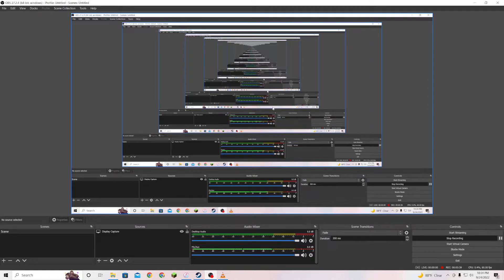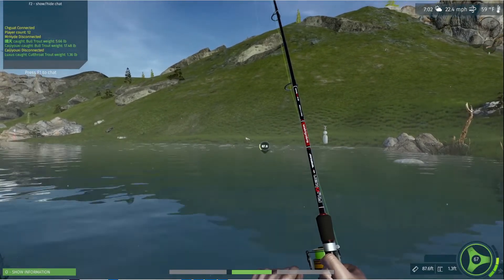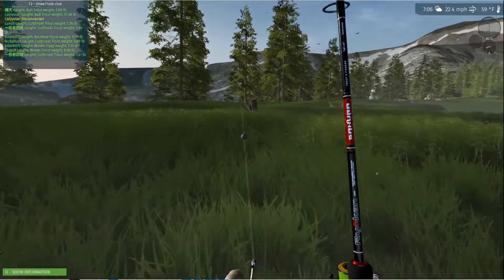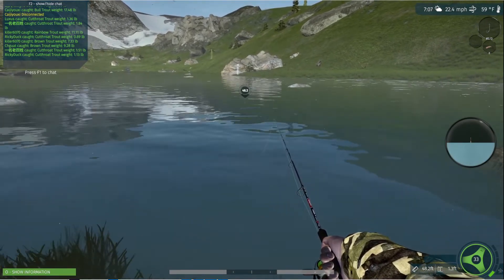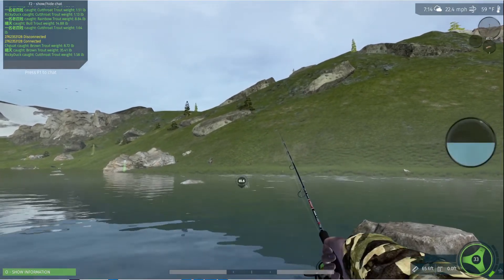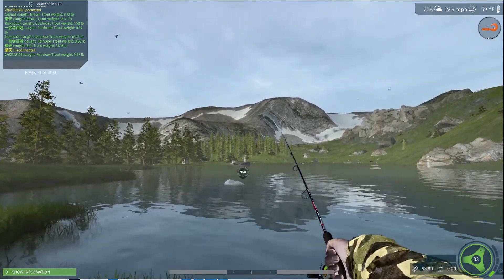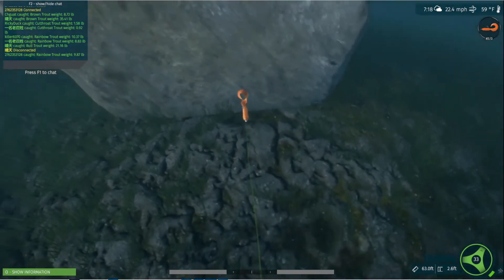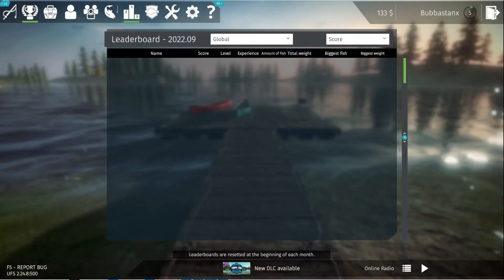Steam Game Review #295 Ultimate Fishing Simulator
Ultimate? I'll be the judge of that!